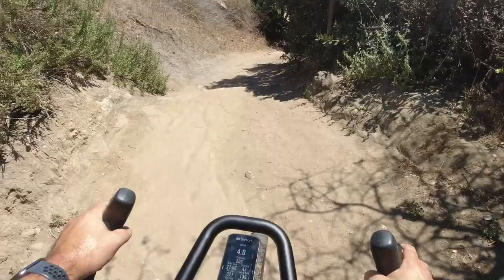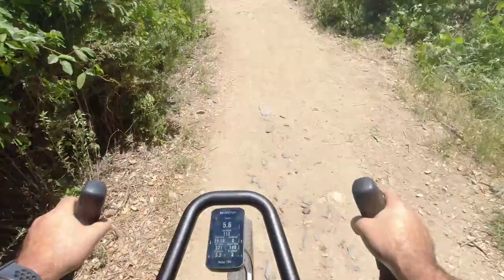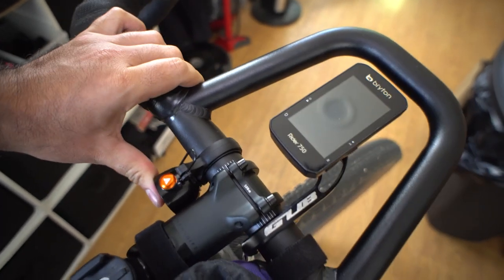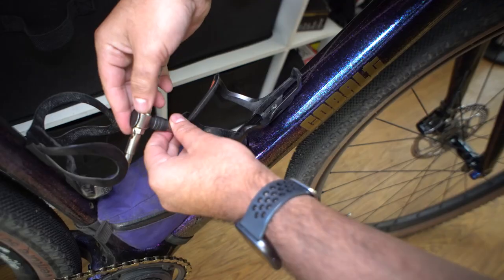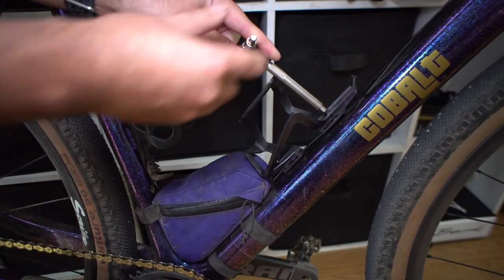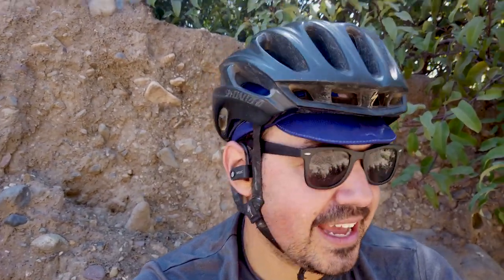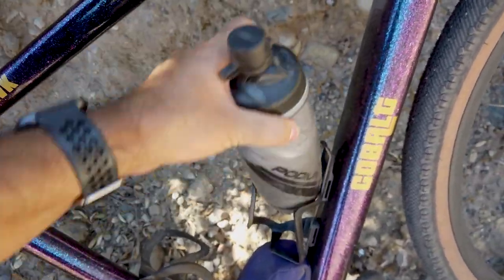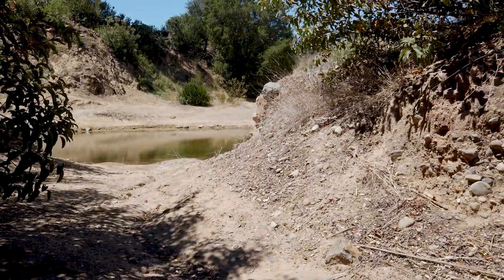The Perfect Gravel Bike Bell!